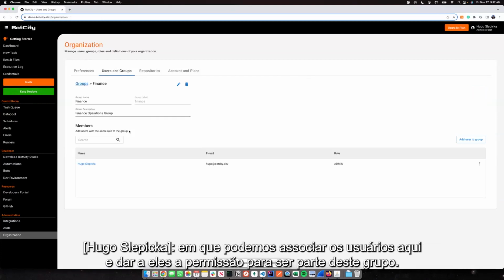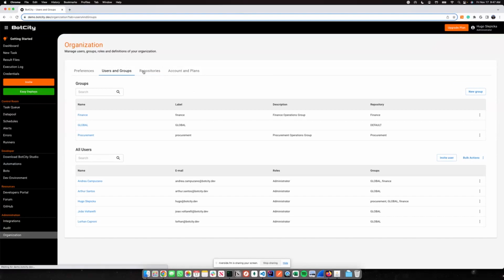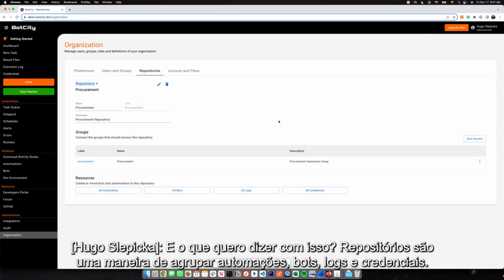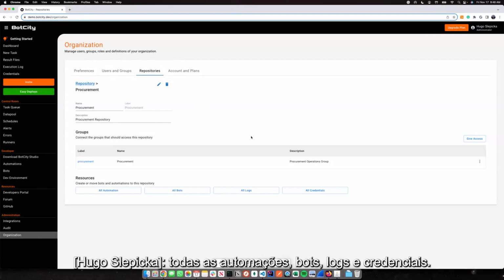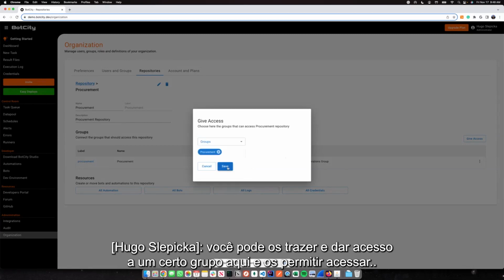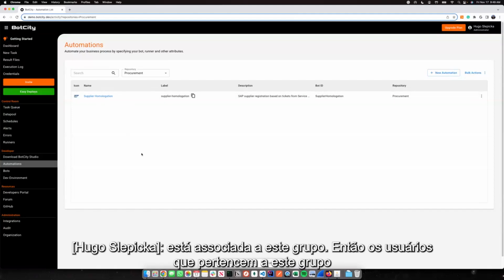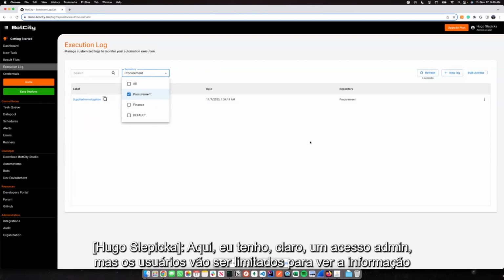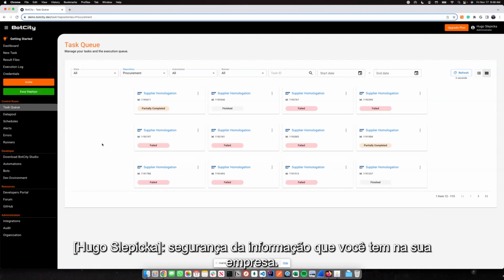Governança em RPA: por que criar repositórios e grupos de usuários de automações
Neste vídeo, Lorhan Caproni e Hugo Slepicka abordam um avanço significativo na gestão e governança de operações de RPA: o uso de grupo de usuários e repositórios. Saiba mais sobre a BotCity

Entenda os problemas enfrentados pelas grandes empresas em termos de acesso e gestão de robôs, e como o orquestrador BotCity Maestro funciona para orquestrar grupos de usuários. Hugo Slepicka demonstra como a BotCity Maestro facilita a separação entre departamentos , oferecendo uma nova camada de governança nas operações.

Veja como é possível agrupar usuários por departamentos ou lógicas de negócios específicas, associando-os a grupos e permitindo o acesso a automações, bots, logs e credenciais relevantes.